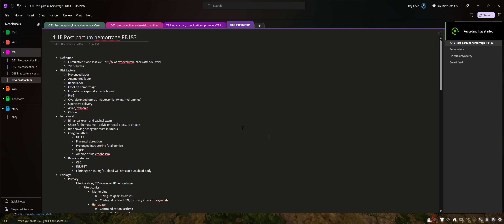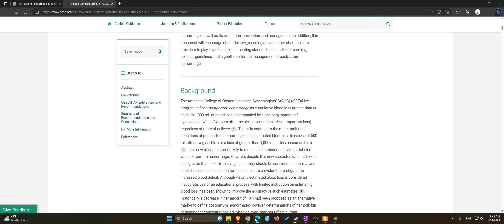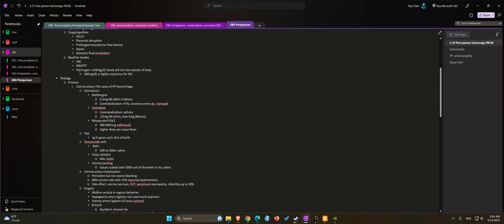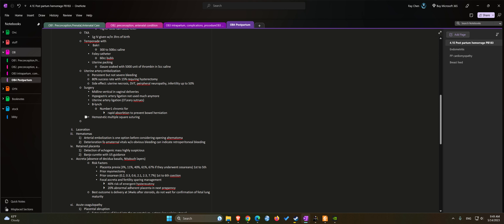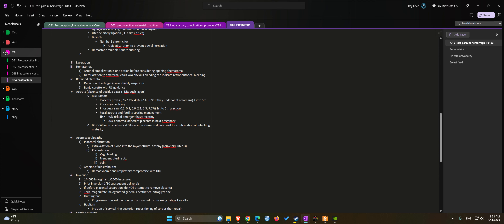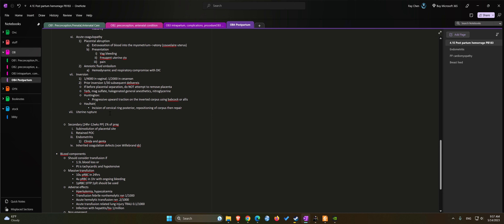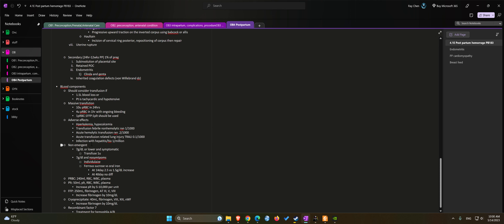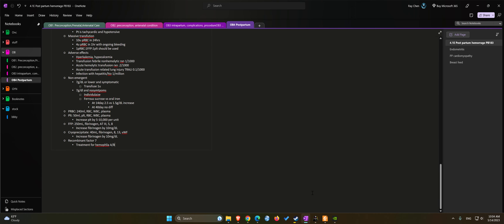OBGYN Oral Board OB4.1E: Postpartum hemorrhage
OB topic 4.1E